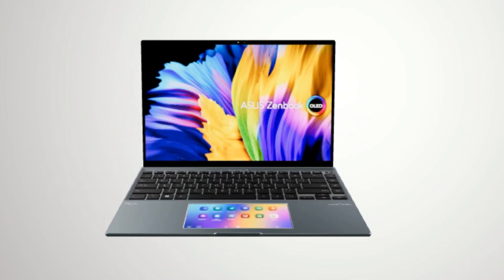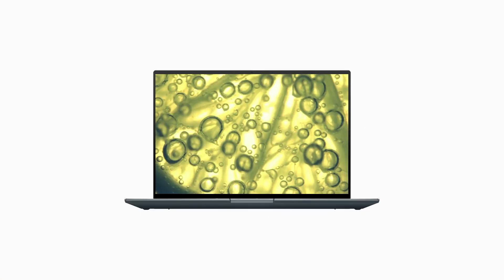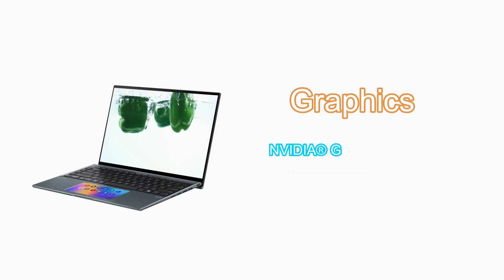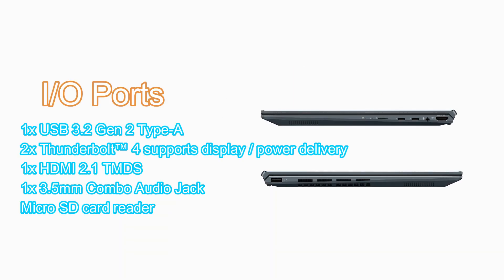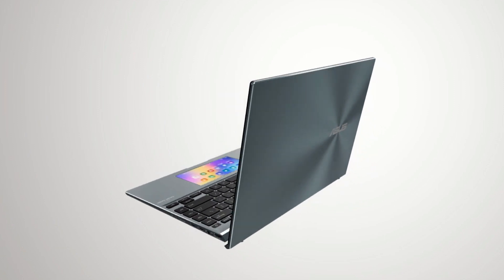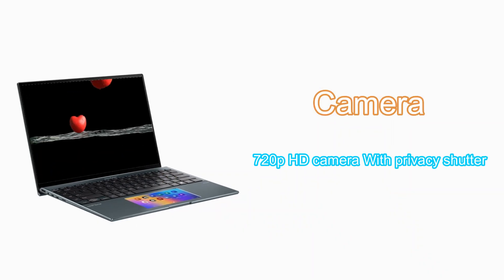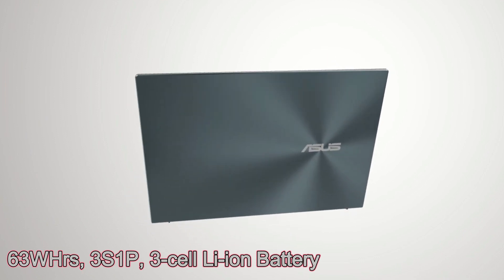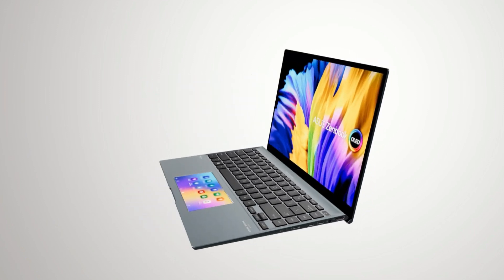ASUS Zenbook 14X OLED (UX5400ZB, 12th Gen Intel) Core™ i7-1260P Processor 2.1 GHz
Zenbook 14X OLED (UX5400ZB, 12th Gen Intel) Core™ i7-1260P Processor 2.1 GHz

ASUS Zenbook 14X OLED
A vision of brilliance
Life is brighter and clearer with Zenbook 14X OLED, the slim, light and compact laptop with a gorgeous 16:10 4K OLED HDR NanoEdge touchscreen that gives you the deepest blacks and the most vivid colors. Powered by the latest 12th Gen Intel Core i7-1260P Processor 2.1 GHz. (18M Cache, up to 4.7 GHz, 4P+8E cores) processors and NVIDIA GeForce MX550 - 2GB GDDR6 graphics, Zenbook 14X OLED delivers maximum performance with ASUS Intelligent Performance Technology. Full I/O port with Type-C Easy Charge & high-speed Thunderbolt 4. The precision-engineered 180° ErgoLift hinge makes sharing content easy, and the innovative ASUS ScreenPad enhances your on-the-go productivity. Let Zenbook 14X OLED light up your work or play, anywhere. There are 512 GB PCIe NVMe M.2 SSD and 16GB LP DDR5 on board Memory for better performance and a better user experience. And 720p HD camera with privacy shutter. Network and Communication Wi-Fi 6E (Dual band) + Bluetooth 5. This laptop is 63WHrs, 3S1P, 3-cell Li-ion Battery with TYPE-C, 90W AC Adapter. And this laptop Weight only 1.4 kg. Dimensions (W x D x H) 31.12 x 22.12 x 1.69 ~ 1.69 cm (12.25" x 8.71" x 0.67" ~ 0.67")
This Security system is
Trusted Platform Module (TPM)
McAfee® LiveSafe™
Fingerprint sensor integrated with Power Key
I/O Ports
1x USB 3.2 Gen 2 Type-A
2x Thunderbolt™ 4 supports display / power delivery
1x HDMI 2.1 TMDS
1x 3.5mm Combo Audio Jack
Micro SD card reader
Processor
Intel® Core™ i7-1260P Processor 2.1 GHz (18M Cache, up to 4.7 GHz, 4P+8E cores)
Intel® Core™ i5-1240P Processor 1.7 GHz (12M Cache, up to 4.4 GHz, 4P+8E cores)

Thankyou